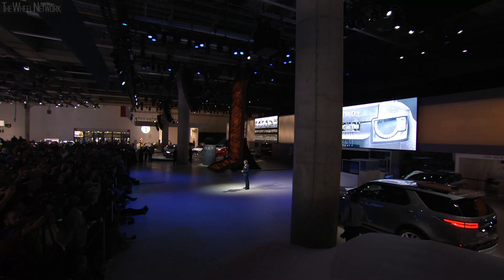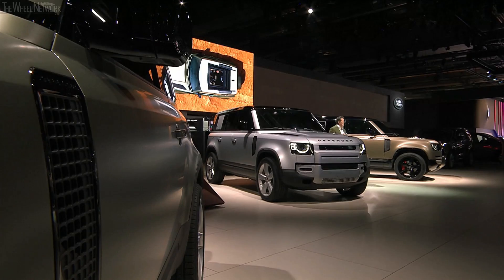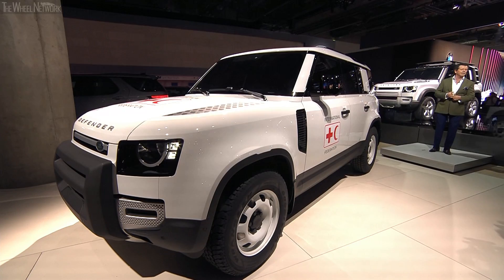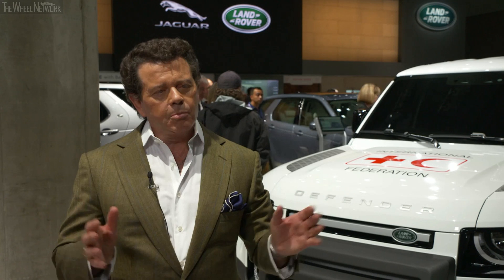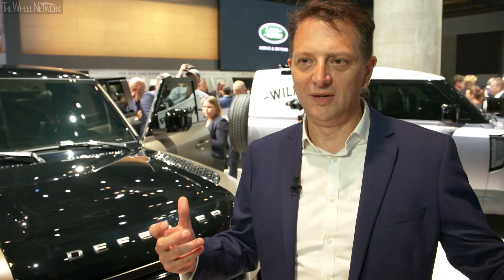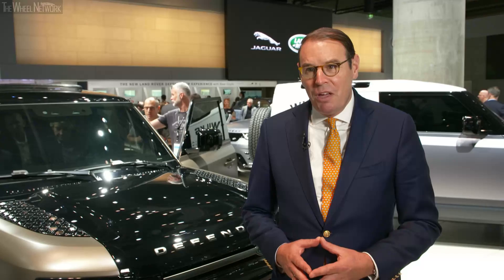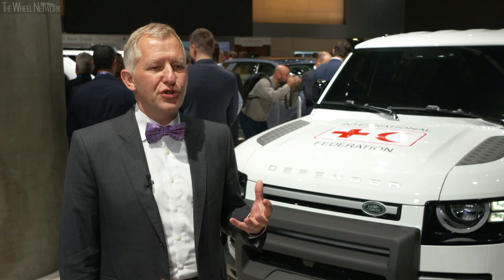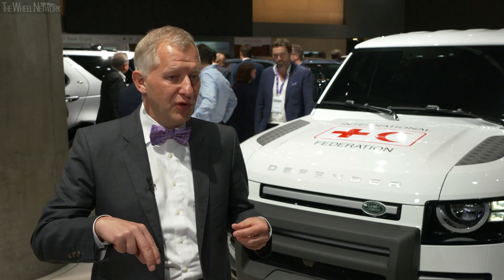Land Rover Defender Reveal at the 2019 Frankfurt Motor Show – Press Conference, Interviews, Stand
0:07 – Press conference
5:02 – Interview with Gerry McGovern, Chief Design Officer, Land Rover
8:03 – Interview with Nick Rogers, Director, Product Engineering, Jaguar Land Rover
9:15 – Interview with Nick Collins, Vehicle Line Director, Jaguar Land Rover
10:35 – Interview with Hanno Kirner, Executive Director, Corporate & Strategy, Jaguar Land Rover
12:16 – Interview with Felix Bräutigam, Chief Commercial Officer, Jaguar Land Rover
14:04 – Defender at the Land Rover stand

▪ Incomparable, unstoppable: An icon re-imagined for the 21st century

▪ Designed with purpose, engineered to excite: Clever and characterful with an instantly recognisable silhouette that features signature Defender elements including short front and rear overhangs

▪ World-class expert off and on-road: All-terrain ability is beyond question, composed on any surface with supreme comfort ensuring long journeys are covered with ease

▪ Looks tough, is tough: Durable new D7x architecture engineered to withstand Extreme Event Test procedure, above and beyond the normal standard for SUV and passenger cars

▪ 21st Century technology: New Pivi Pro infotainment featuring a more intuitive interface while Software-Over-The-Air updates provide the latest software at all times, anywhere in the world

▪ Meet the family: Defender 110 available with 5+2 seating in four distinct Accessory Packs (Explorer, Adventure, Country and Urban) and with 170 individual accessories, will be joined soon by a smaller Defender 90 and versatile and durable commercial models

▪ Efficiency at its heart: Electrified powertrains introduced to Defender with advanced mild-hybrid and coming later, plug-in electric vehicle options, as well as powerful and efficient petrol and diesel engines

▪ Modern interior: The functional, durable and flexible interior is unique with exposed structural elements and a central front jump seat – perfect for sharing adventures with the family

▪ Intelligent off-road tech: Land Rover’s pioneering Terrain Response 2 technology enhanced with new Wade programme, while Configurable Terrain Response allows the driver to tailor set-up more precisely

▪ Expedition-ready: A maximum payload of up to 900kg, static roof load of up to 300kg, towing capacity of 3,500kg and wading depth of up to 900mm combine to make new Defender the ultimate 4x4 for overland adventures

▪ Capable of great things: Defender has the necessary strength to make great things happen, championing those with the courage to provide help where others dare not, or cannot go

▪ Global partners: Land Rover to continue long-term humanitarian partnership with the International Federation of Red Cross and Red Crescent Societies (IFRC) with Defender at the heart

▪ Choose your model: Defender 110 starts from £45,240 on the road available to order immediately. Defender 90 and Commercial pricing and deliveries will be confirmed at a later date. Defender 90 guide price will be around £40,000 with Defender Commercial guide pricing from £35,000 (plus VAT).